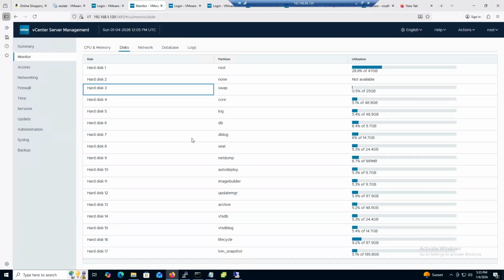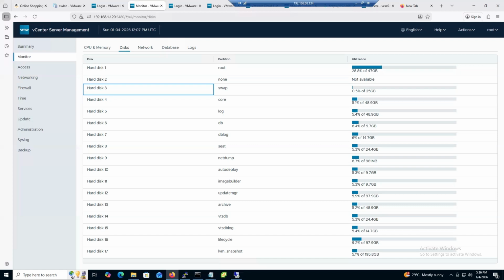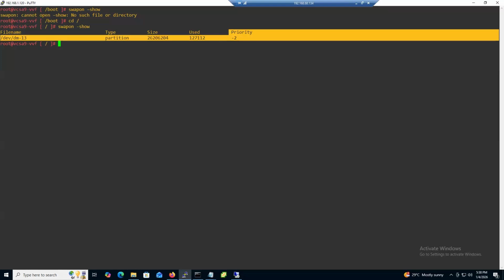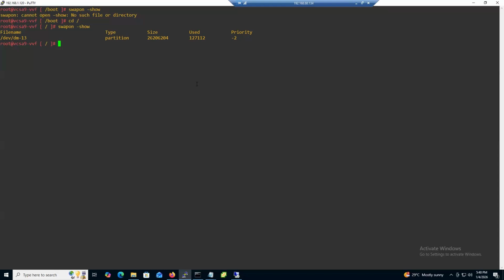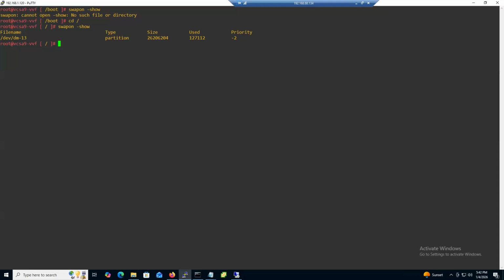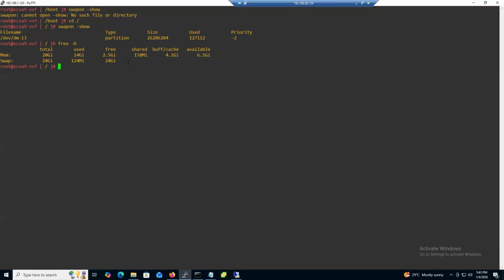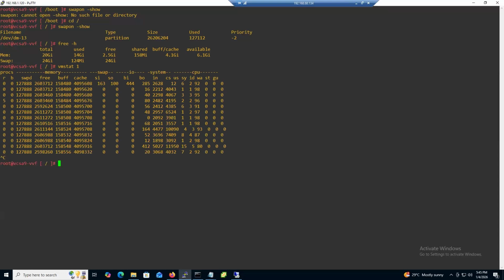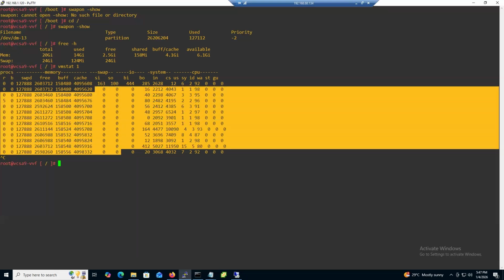VMware vSphere Foundation (VVF) Training – Class 10 | vSphere 9 | For more Details: 9361913611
In this session of VMware vSphere Foundation (VVF) Post-Installation Activities, we deep-dive into the Swap partition (VMDK3) of the vCenter Server Appliance (VCSA) and explain its role from a real-time production support perspective.

This video focuses on how swap works internally, how to verify swap from the command line, and how to interpret swap usage correctly without panic.

What is Swap partition (VMDK3) in VCSA

Why swap is required even when sufficient RAM exists

Difference between RAM usage vs Swap usage

How Linux uses swap inside the vCenter appliance

Checking swap status using command line:

free -h

swapon --show

vmstat 1

cat /proc/swaps

Understanding swap priority (-2) and why it is normal

How to read swap-in (si) and swap-out (so) values

Correlating swap usage with CPU (us, sy, id) metrics

When swap usage is normal

When swap usage indicates a real problem

Common mistakes engineers make while troubleshooting swap

🔹 Production Support Insight

This session clearly explains:

Why swap usage alone is not a problem

Why continuous swap activity is dangerous

Why deleting or disabling swap is never the solution

How swap helps protect vCenter from memory exhaustion

This explanation is aligned with VMware/Broadcom best practices and real production incidents.

VMware Administrators

VVF / VCF / vSphere Engineers

Production Support & Operations Teams

Students learning VCSA internals

Anyone troubleshooting vCenter performance issues

📌 This video is part of the VMware vSphere Foundation (VVF) – VCSA Post-Installation & Operations series, where each VCSA partition is explained one by one with practical command-line verification.

for more real-time VMware training and production-focused explanations.